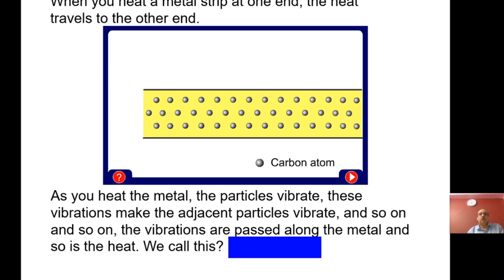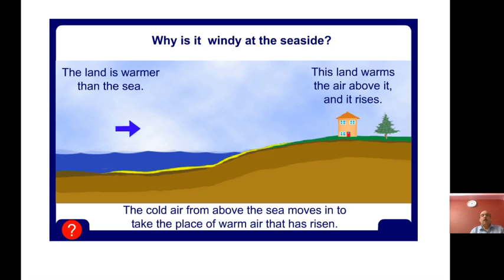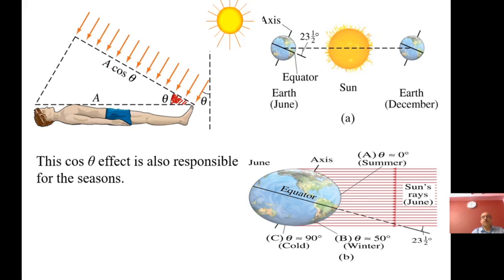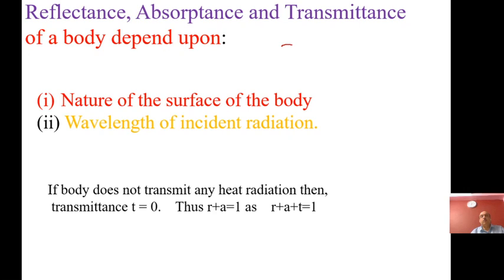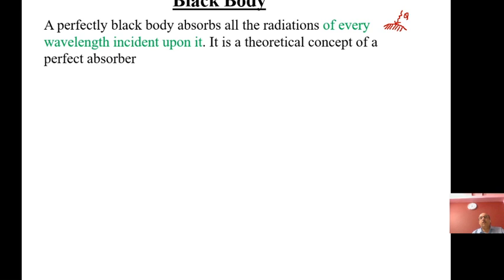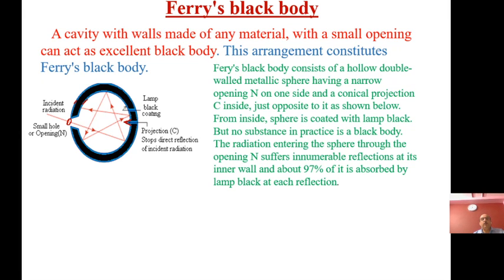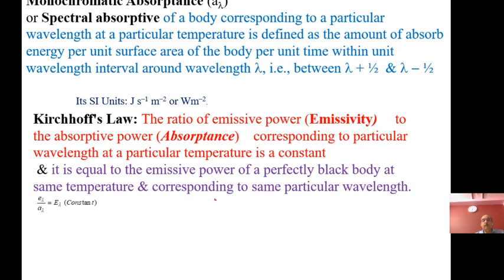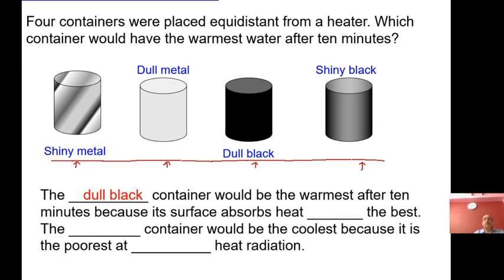convection and radiation